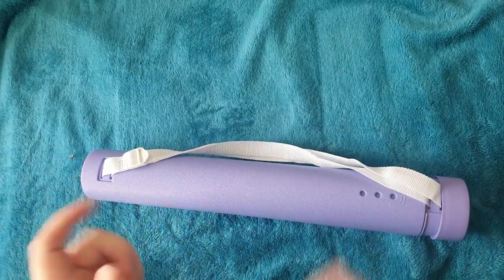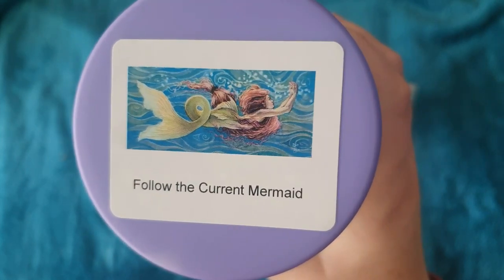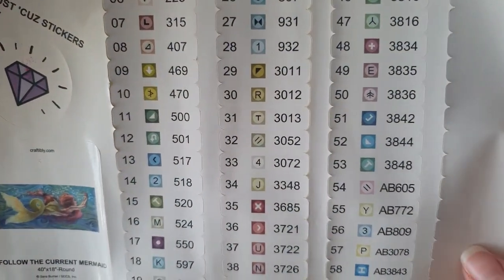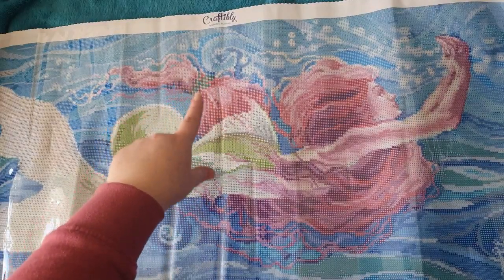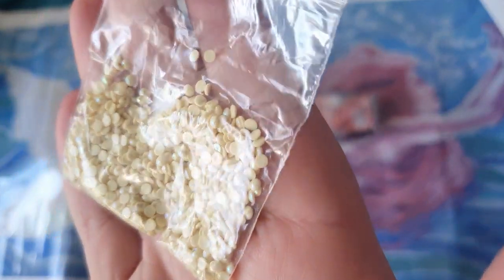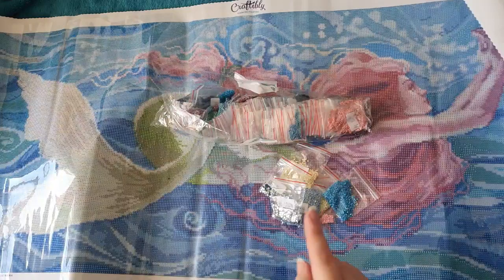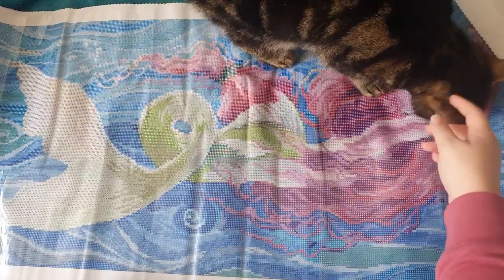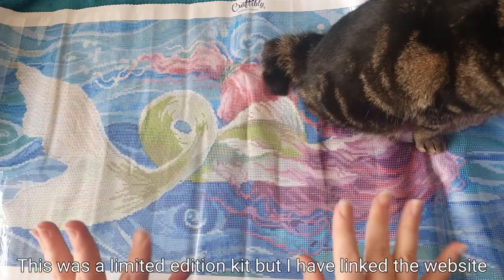My first Craftibly kit and I'm in love! 5 ABs plus 2 crystal drills! Diamond Painting Unboxing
LINK TO OUR DIAMOND PAINTING GROUP